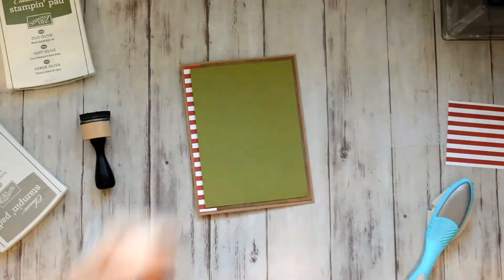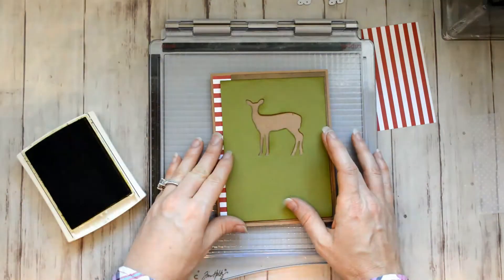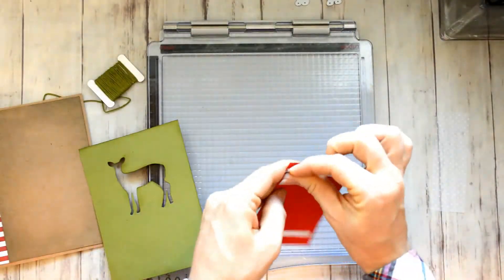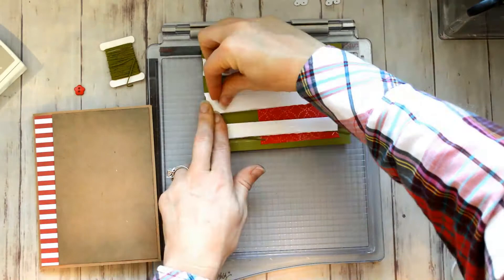Christmas Card Idea Using Ebay AliExpress Deer Die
Mini Deer Shape Greeting Cutting Dies Cards Scrapbooking Die 3D DIY Scrapbooking

Love this!  Recollections Cherry Embossing Powder

Paper Sizes
Card Base: 5" x 6.5"
Red Stripe Paper (The Paper Studio):  1" x 6"
Old Olive (Stampin' Up!):  4 1/4" x 6"
Kraft Paper Layer:  4" x 6 1/4"
Vellum: 4 1/4" x 1 1/2"

Supplies
Stampin' Up! Old Olive Cardstock
Stampin' Up! Tags and Trimmings Stamp Set
Stampin' Up! Sahara Sand Ink
Stampin' Up! Old Olive Ink